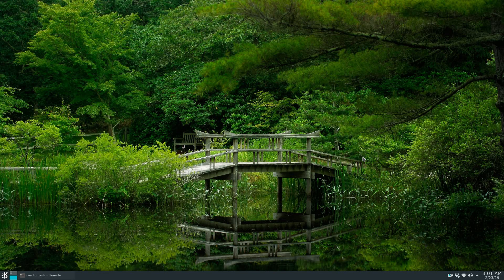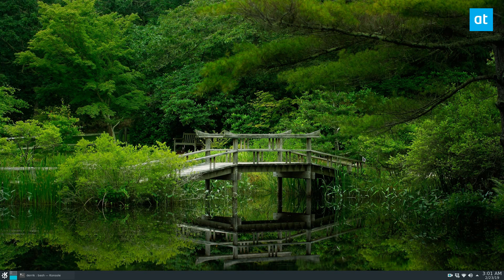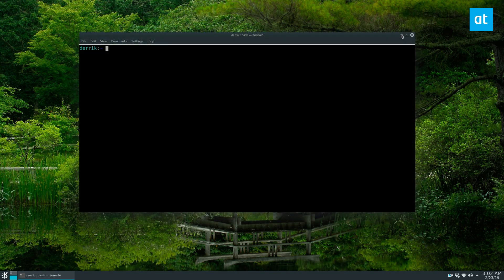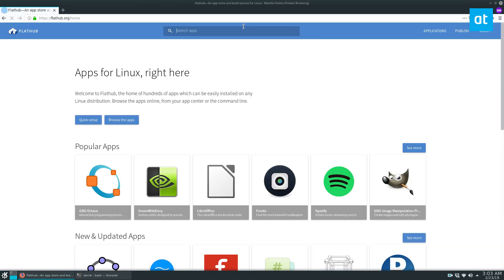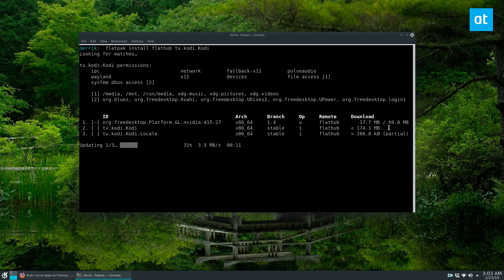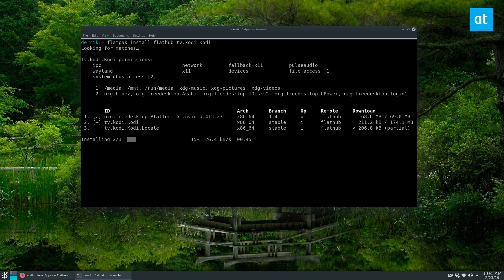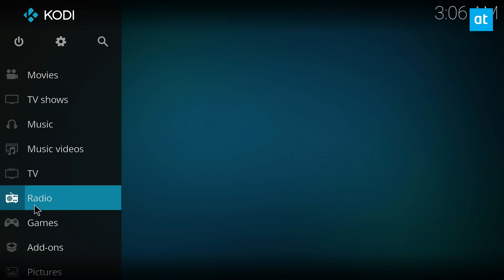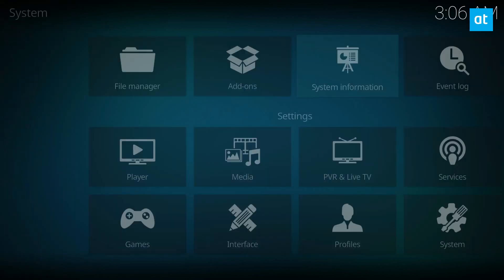How to install Kodi 18 on Linux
The Kodi project has released Kodi 18, code name, Leia. This new release is out on Linux, as well as other platforms and is packed with excellent new features including things like retro video game support, an improved user interface, better music playback support, live TV fixes and much more! In this guide, we’ll show you how to install the latest release of Kodi, Kodi 18 on Linux operating systems like Ubuntu, Debian, Arch Linux, Fedora, and OpenSUSE. Also, we’ll show you how to get Kodi 18 on Flatpak if your OS doesn’t have Leia just yet.